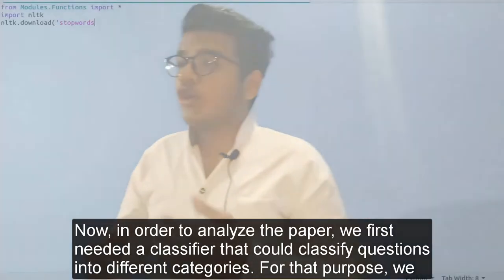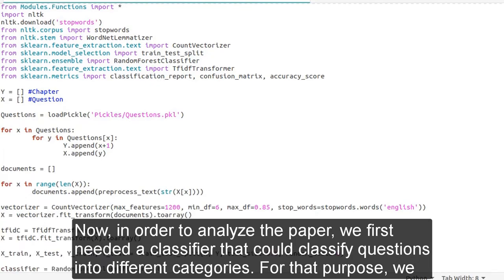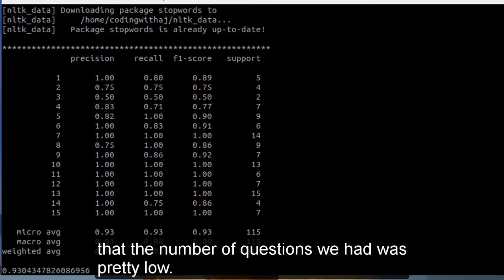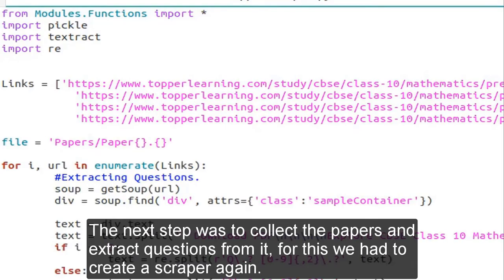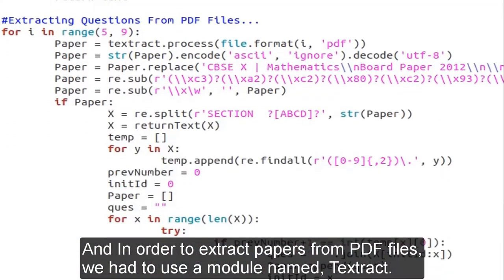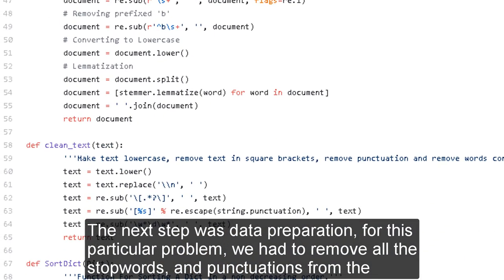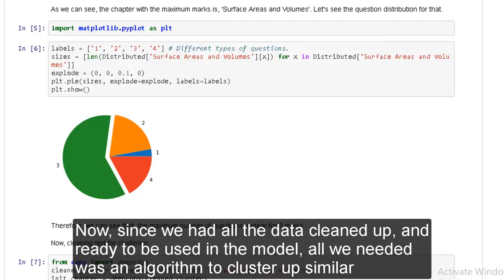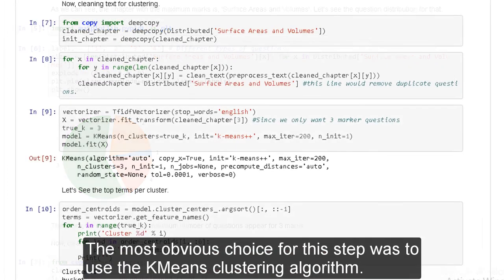Data Science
THIS VIDEO WAS MADE FOR A COMPETITION, sadly, we lost :'(

In case you noted that there was no mistake while typing code, well that was because, I wrote a script that stimulated typing for me xD